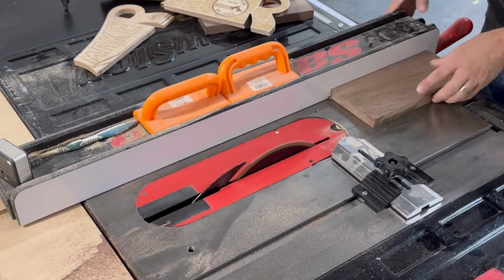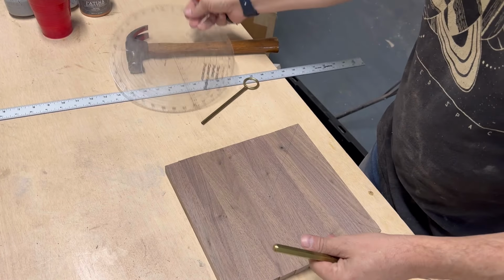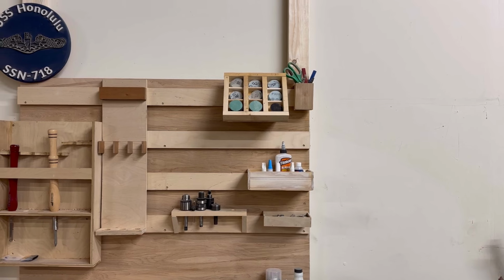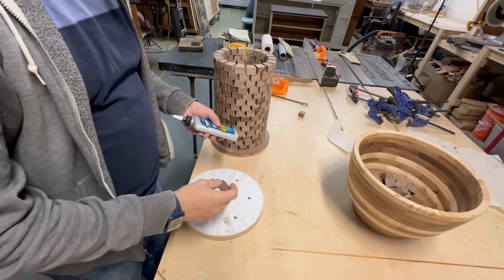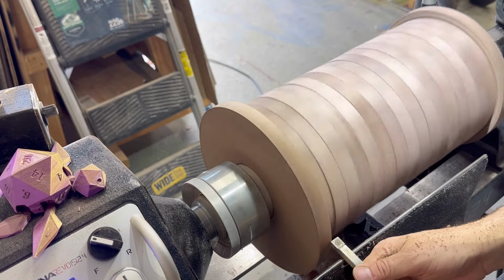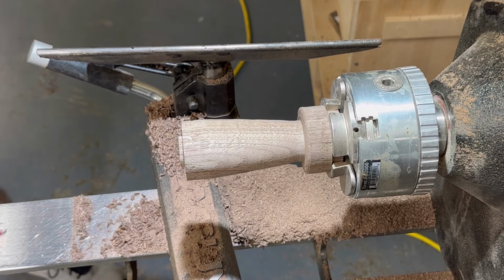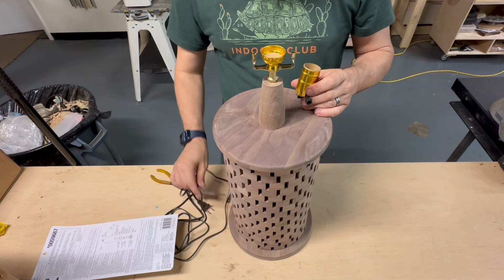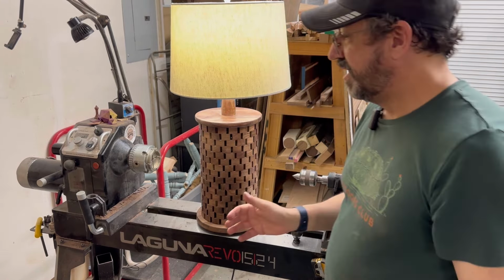My Biggest Walnut Open Segment Wood Turning! | Home Decor 2024 | Woodturning a Lamp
My grandson “gave” us some artwork. He drew all over our lamp in the front room.  So I decided make a new one. I have wanted to do a large open segment piece since I did my first one a couple of months back.

This new lamp will look great in the house and really upgrade our decor.

I picked up the walnut from @rockler and I got the lamp kit from @lowes  (not sponsored).

@VintageBeeDesign  - my wife who Guest Starred

@ryanhawkins  - great channel, check him out

Tools I use:
@LagunaTools  - Revo 15/24 Lathe
@EasyWoodTools  - Easy Chuck, Medium Rougher, Medium Finisher
@Carterandsontoolworks  - 1/2” Bowl Gouge